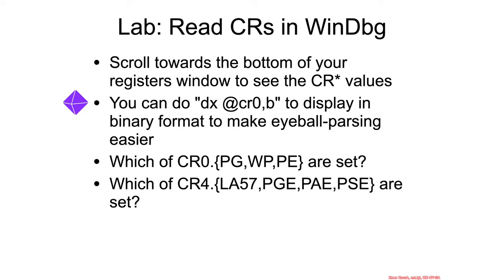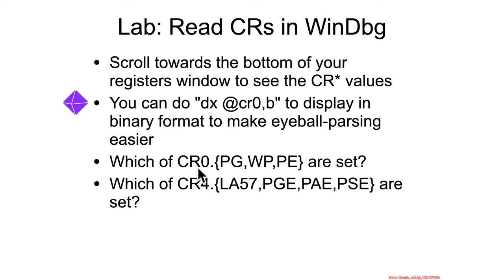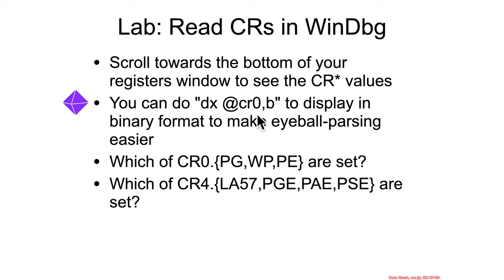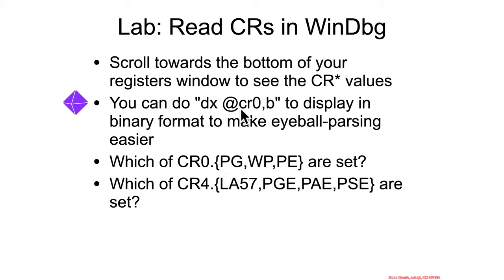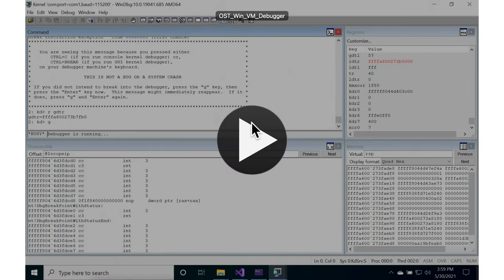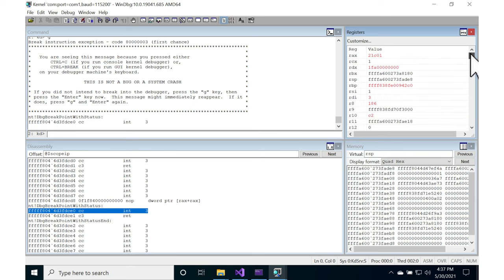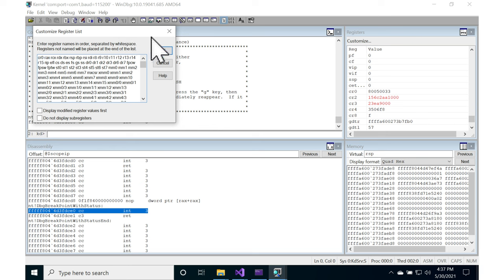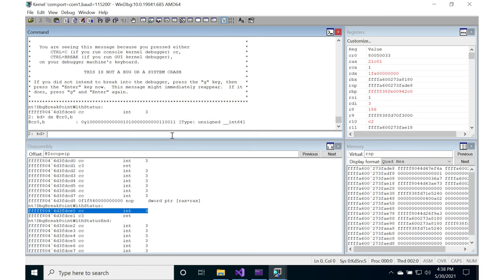Paging - Paging and the Control Registers - Lab: Read the Control Registers